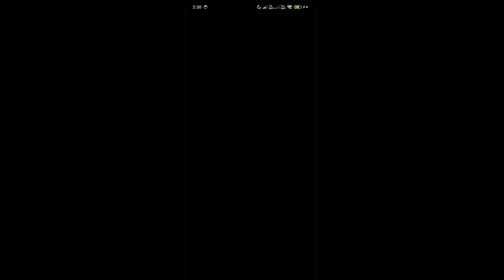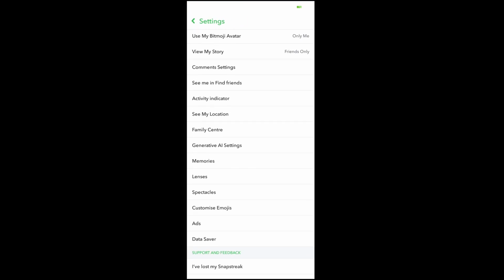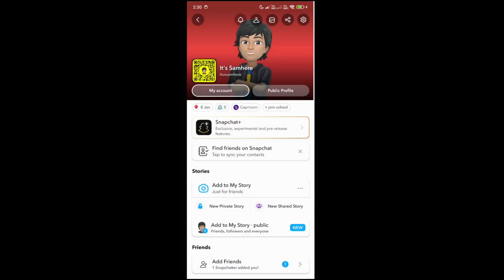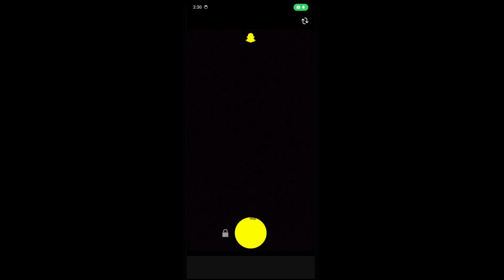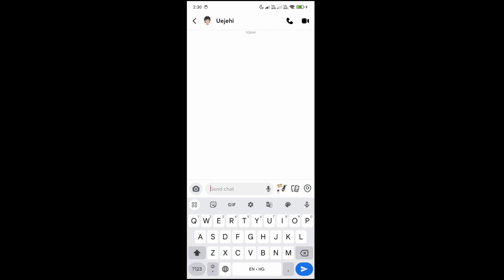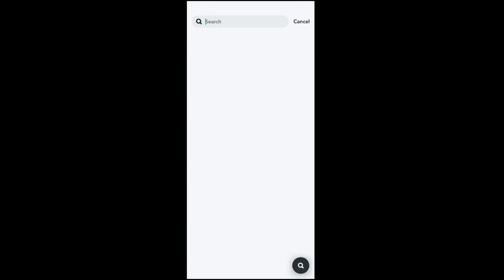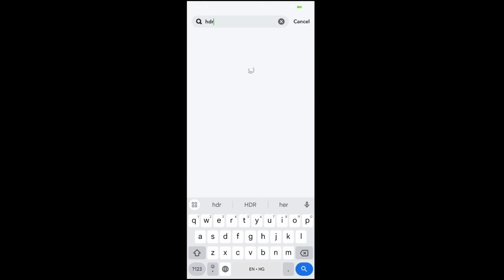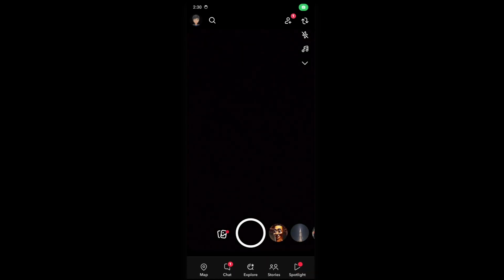How to Send High Quality Snaps on Snapchat in Android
How to send high quality snaps on Snapchat — Tired of Snapchat ruining your photo quality? This video shows you how to send high quality snaps on Snapchat in Android, step-by-step. Learn the best settings to keep your Snaps sharp, clear, and HD—no more blurry or pixelated uploads. Whether you're snapping selfies or sharing moments, this guide helps you level up your Snap game on Android!